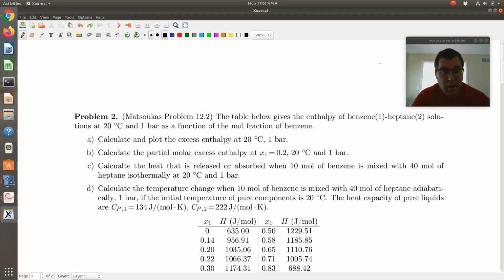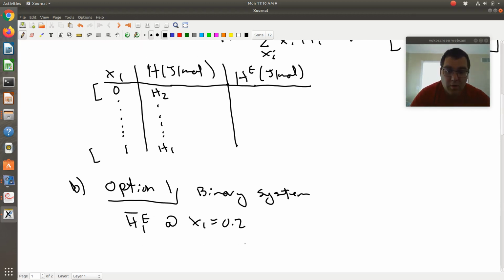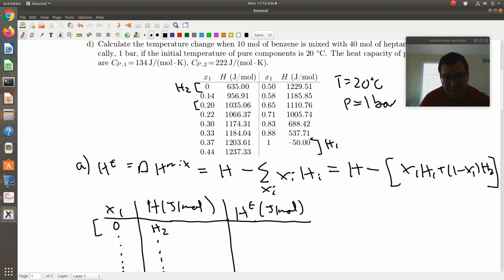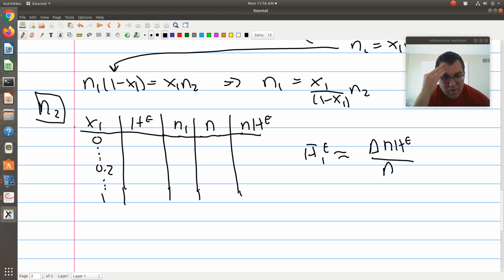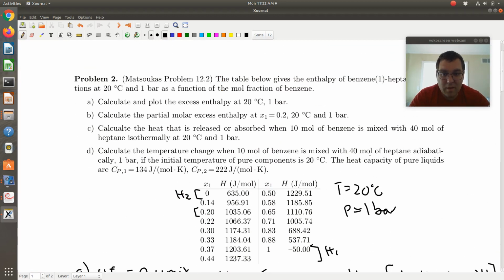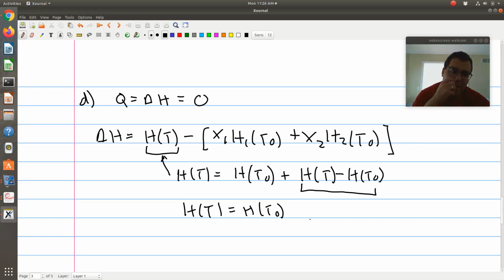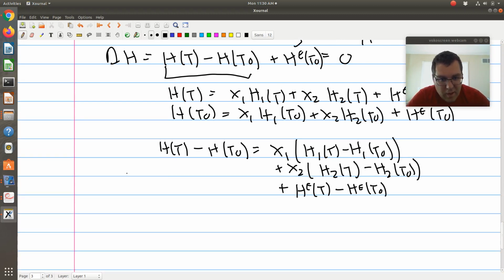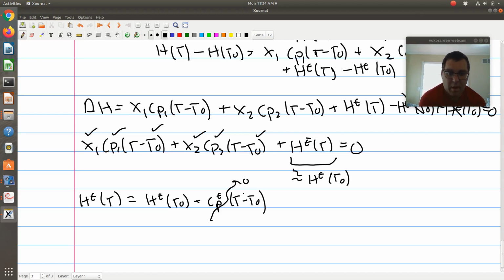Chapter 12: Excess Enthalpy Example 1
In this example, we are provided with tabulated data for enthalpy as a function of composition for a binary system. We then use this to compute the excess and partial molar excess enthalpy.